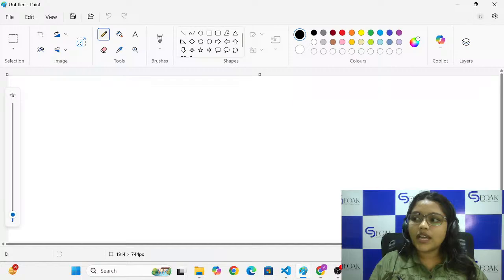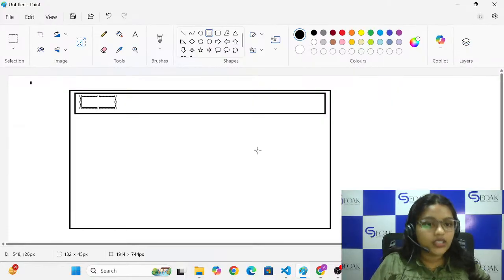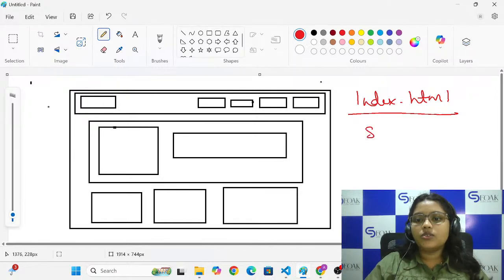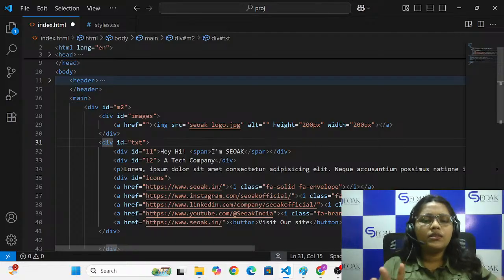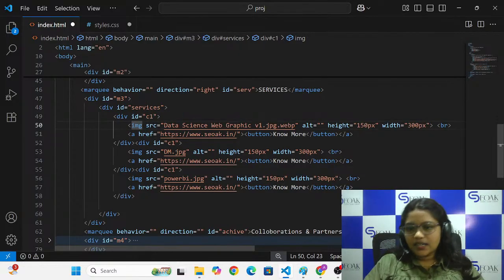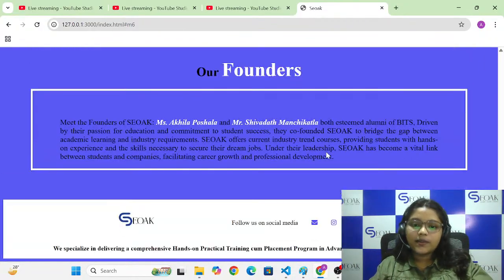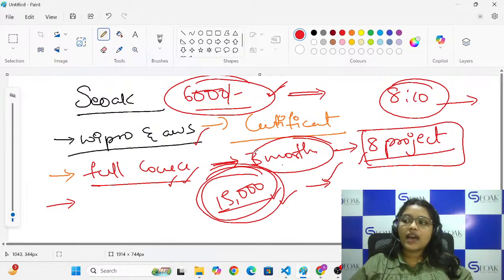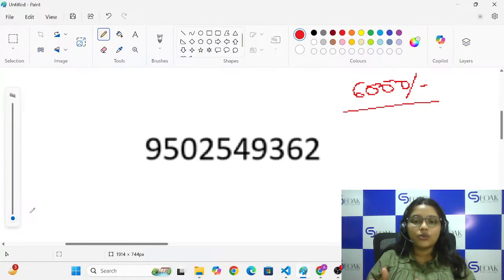Join Seoak FREE Portfolio Website Masterclass: Build with HTML & CSS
Step into the world of web development with Seoak’s free, expert-led masterclass focused on building a professional portfolio website from scratch using HTML and CSS. Whether you're just starting out or looking to strengthen your frontend skills, this hands-on session is designed to help you build and launch your own portfolio site like a pro.

📌 What You’ll Learn in This Hands-On Masterclass

1️⃣ Part 1: HTML Foundations
Learn how to structure a portfolio site with semantic HTML elements and create a strong content hierarchy.

2️⃣ Part 2: Styling with CSS
Apply modern design techniques with CSS, including layout systems like Flexbox and Grid, and responsive design principles.

3️⃣ Part 3: Personal Branding & Project Showcasing
Customize your portfolio with personal branding and learn how to showcase your projects effectively.

4️⃣ Part 4: Hosting Your Website Online
Get step-by-step guidance on deploying your site for free using platforms like GitHub Pages or Netlify.

⭐ Why Choose Seoak’s Portfolio Website Masterclass?
✅ Hands-On Web Design & Development
✅ Build a Real Project to Showcase to Employers
✅ Free Certificates from Seoak, microsoft &
✅ No Prior Coding Experience Required
✅ Fully Online & Beginner-Friendly Format
✅ Live Session + Lifetime Recording Access
✅ Connect with a Supportive developer Community on WhatsApp & Discord

📅 Masterclass Details
🗓 Date: 05th July 2025
⏰ Time: 7:00 PM IST (Live Interactive Session)
⏳ Duration: 2 Hours of Practical Learning
📍 Location: Online — Join from Anywhere!

💻 Explore More with Seoak
Take your tech journey further with masterclasses in Web Development, Data Science, Machine Learning, and more:

👩‍💻 Meet Our Co-Founder – Akhila Poshala
Co-founder of Seoak and a passionate educator who's helped thousands kickstart their tech careers.

🚀 Build Your Portfolio Website with Confidence!
In just 2 hours, you’ll learn real-world HTML and CSS skills that help you stand out in tech interviews and showcase your talent online.

Let’s build your portfolio — the Seoak way! 💻🌐